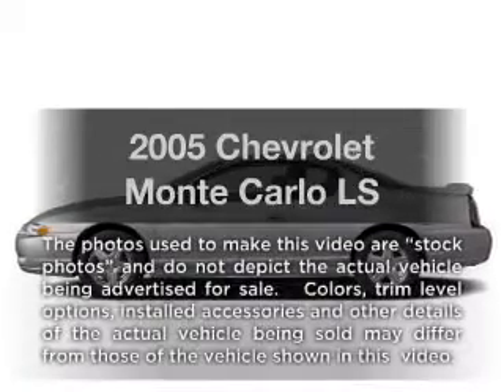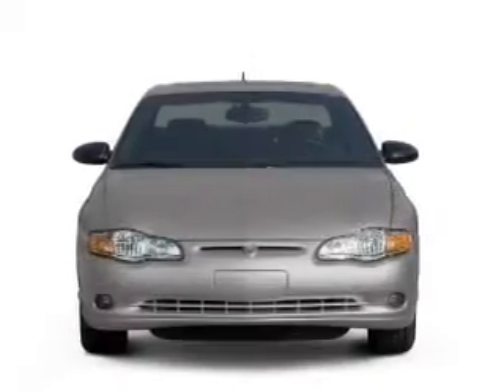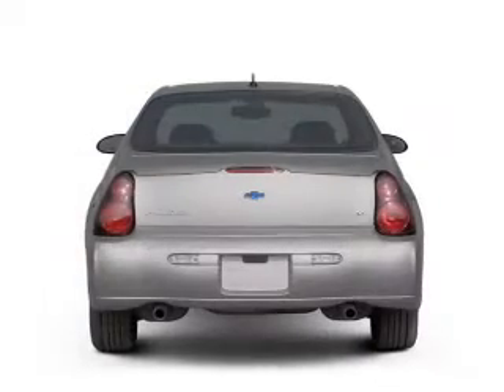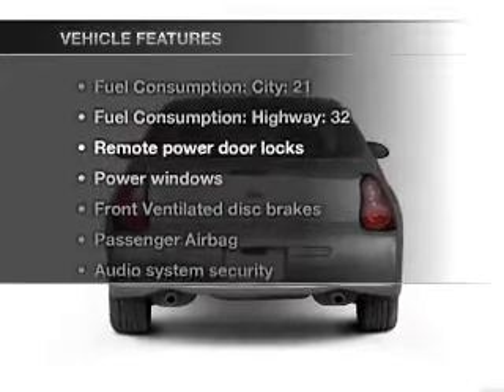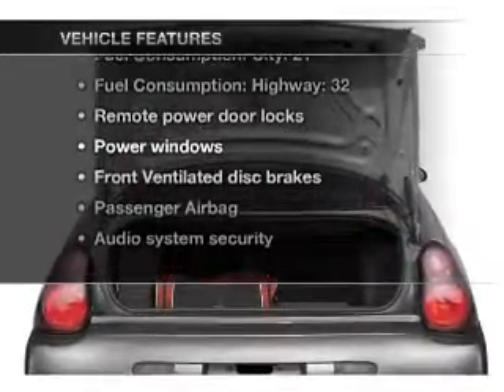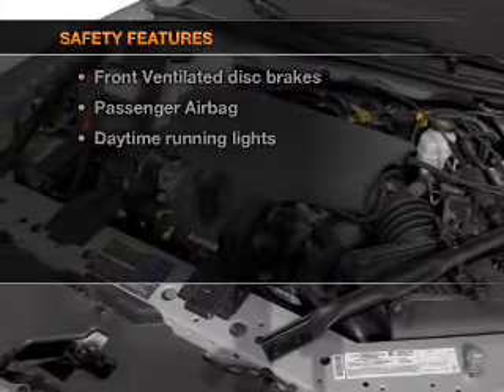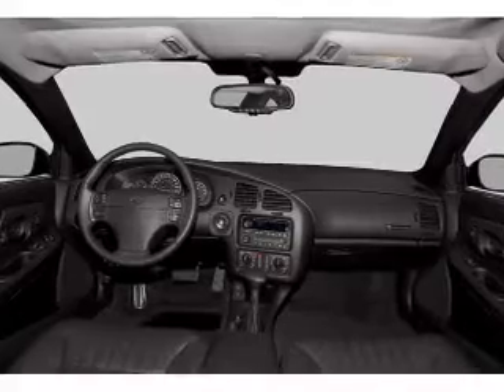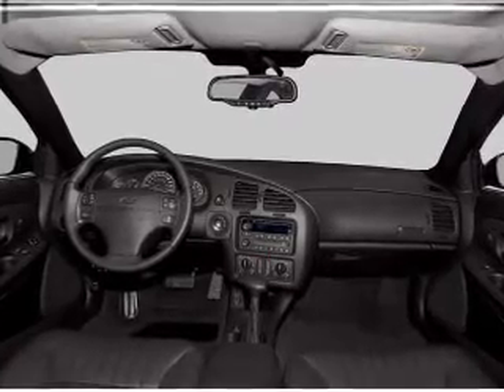2005 Chevrolet Monte Carlo - White Bear Lake MN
Year: 2005
Make: Chevrolet
Model: Monte Carlo
Trim: LS
Engine: 3.4 liter 6 cylinder 12 valve
Transmission: 4-Speed Automatic
Color: Blue
Mileage: 66457
Address:
1801 E. County Road F